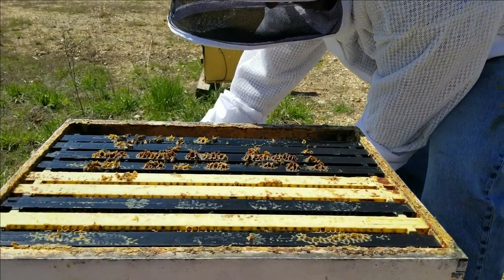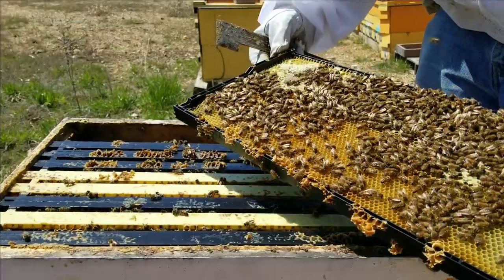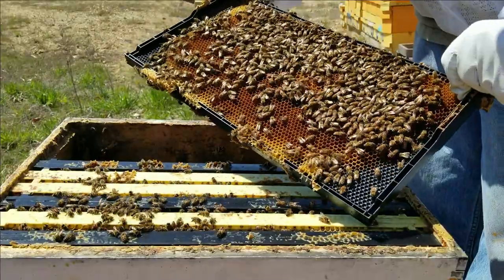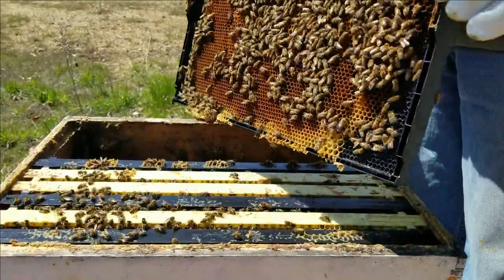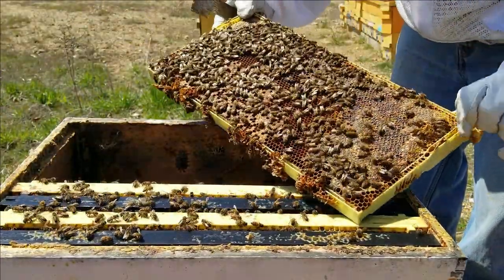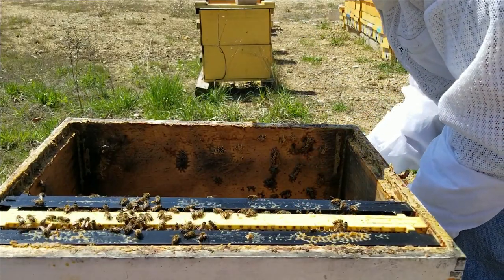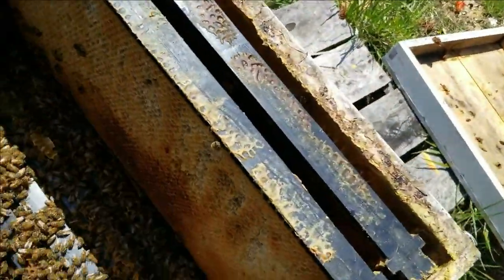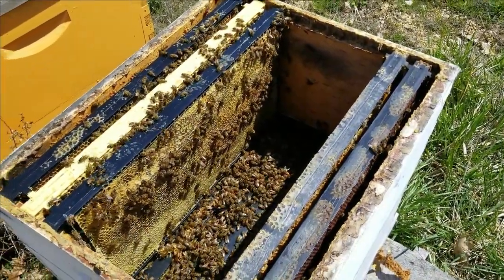Making cell builders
Making cell builders in preparation for grafting